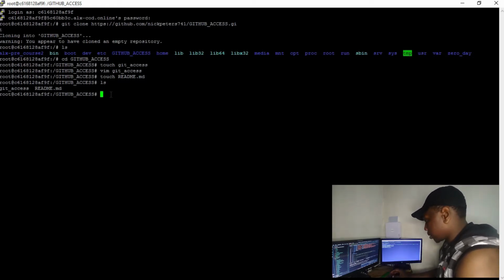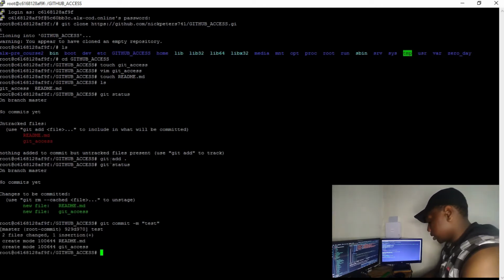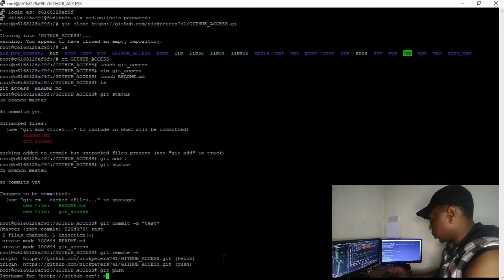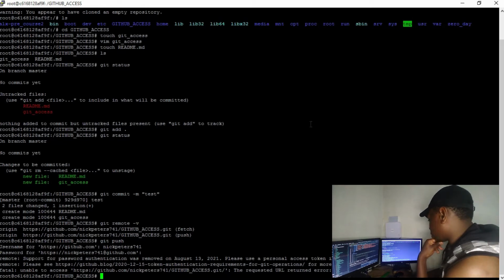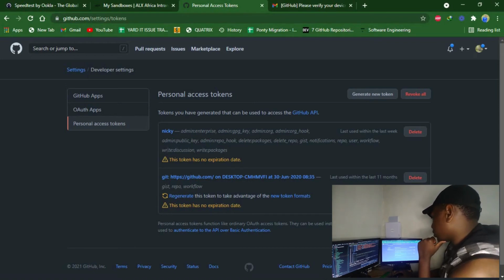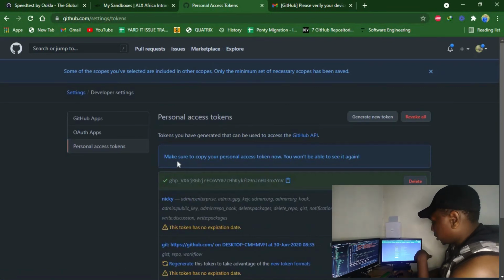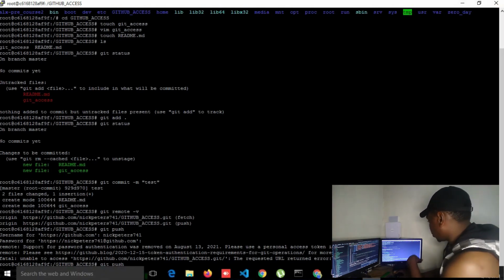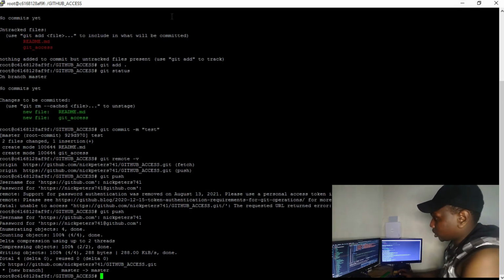HOW TO PUSH TO GITHUB USING GITHUB ACCESS TOKEN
This video shows ,how to use personal access token to push changes/updates to github va terminal.